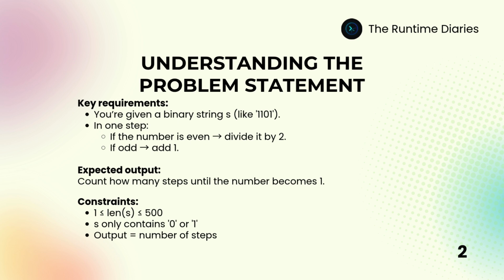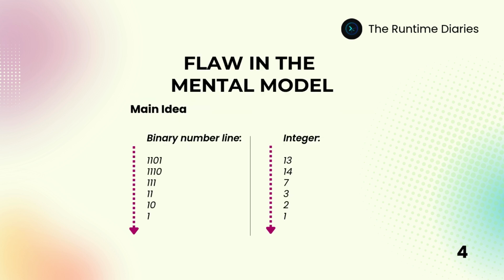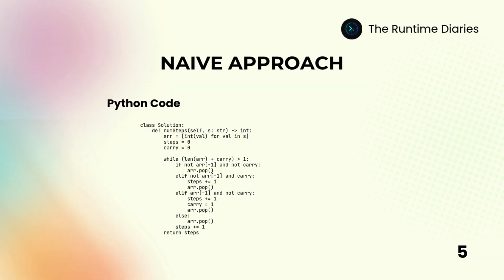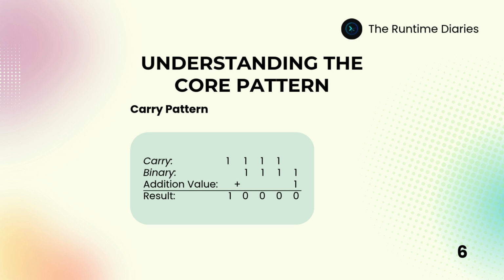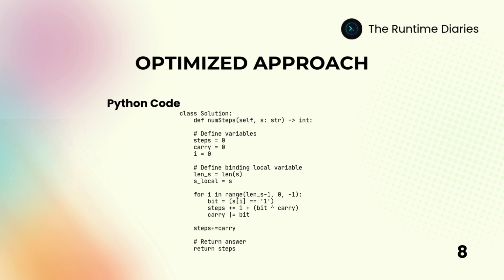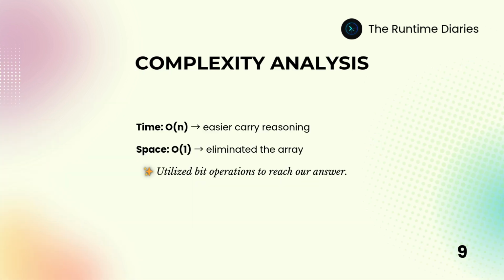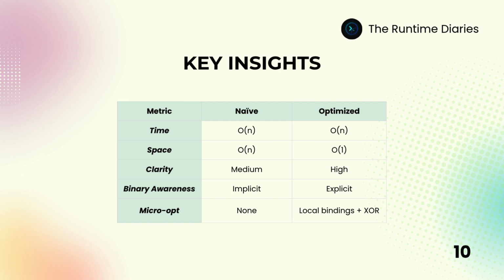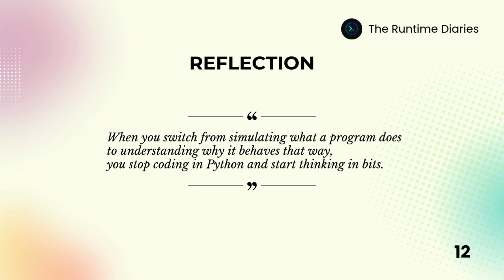Number of Steps to Reduce a Binary Number to One Explained | Day 3 of 30DaysofCode with Educative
Today we’re tackling one of those sneaky binary problems that looks simple at first: Leetcode 1404 – Number of Steps to Reduce a Binary Number to One.

💭 The challenge? You’re given a binary string and told to reduce it to one by repeatedly dividing by two if it’s even or adding one if it’s odd. Sounds easy… until you realize this isn’t about math at all. It’s about understanding how bits actually behave.

💡 In this video, I’ll break it down visually and walk through the three versions of my thought process:
• The wrong version: thinking in decimal, not binary
• The naïve version: manually simulating bit operations
• The optimized version: modeling carry propagation and using XOR logic

Each step gets me closer to thinking like the computer instead of just coding line-by-line.

🔁 I’m learning and practicing daily through Educative’s 30DaysofCode challenge. It’s the perfect way to stay consistent, strengthen your DSA foundations, and build real problem-solving intuition.

🧠 Timestamps
00:00 Intro
00:44 Understanding the Problem
01:27 Wrong Attempt
02:01 Mental Model Flaw
03:01 Naive Code
03:50 Understanding the Core Pattern
04:23 Naive Complexity Analysis
04:47 Optimized Code & Complexity
06:37 Key Insights
07:51 Lessons Learned
08:29 Reflection & Outro